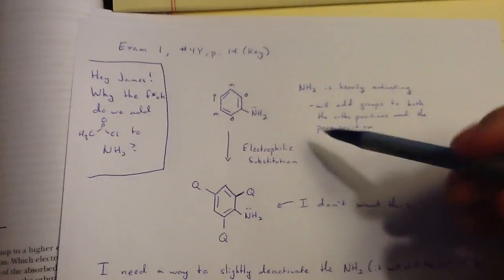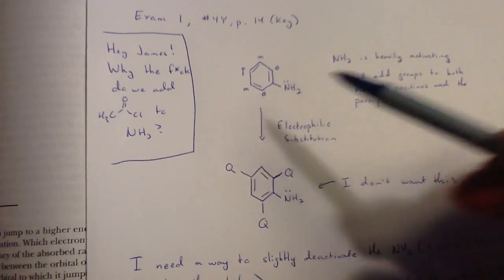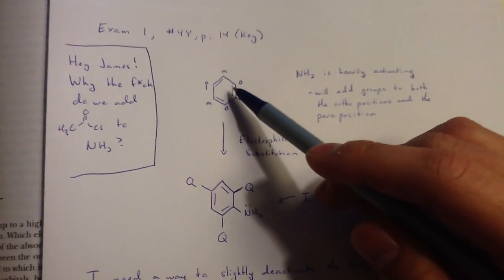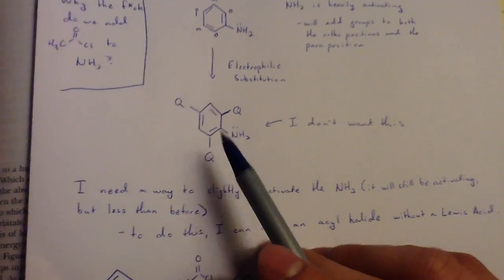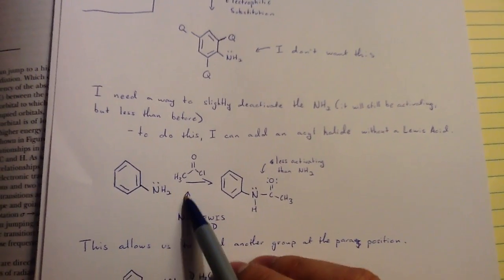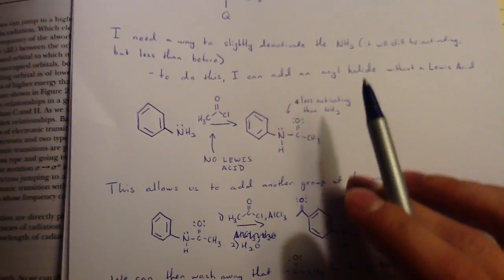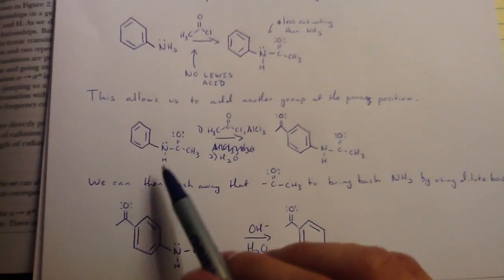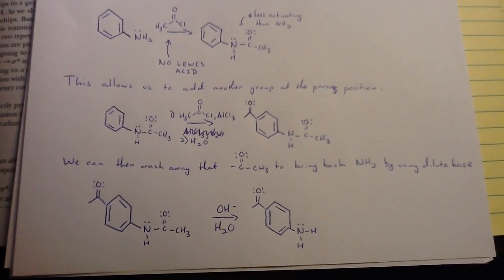Why add an acyl halide to an NH2?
For Organic Chemistry 2